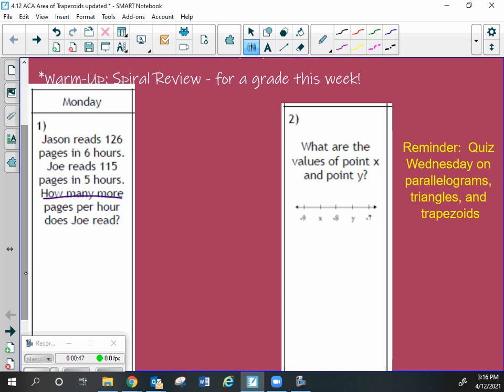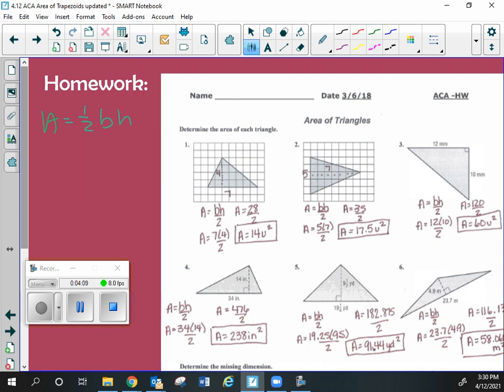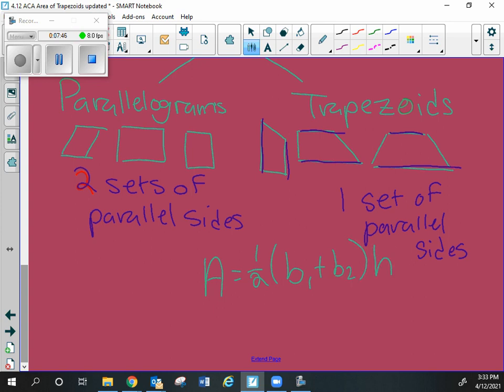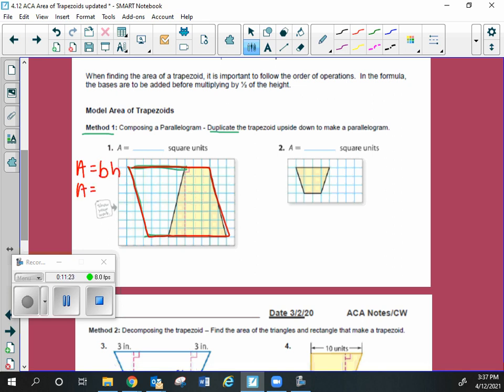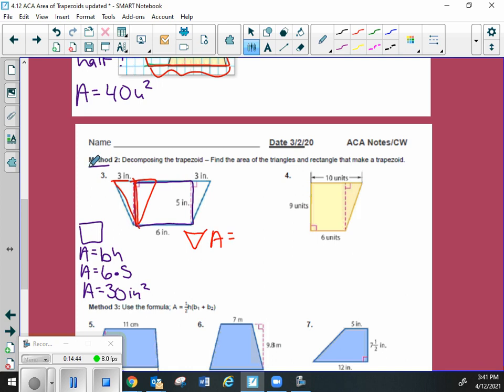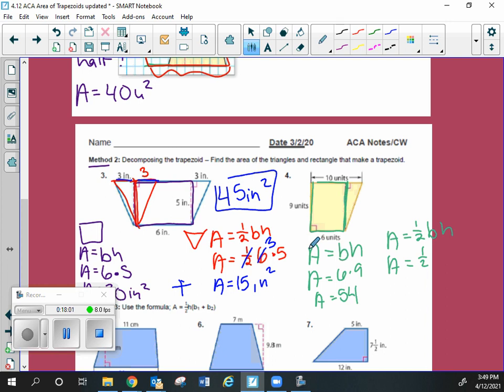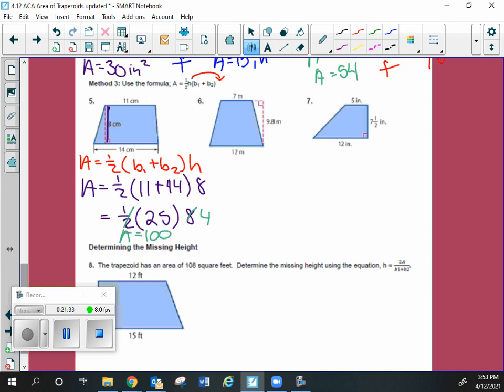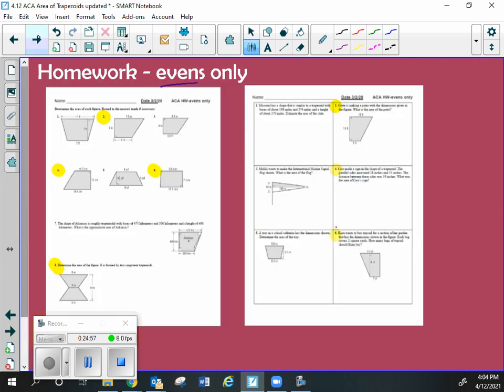4/12 ACA Area of Trapezoids